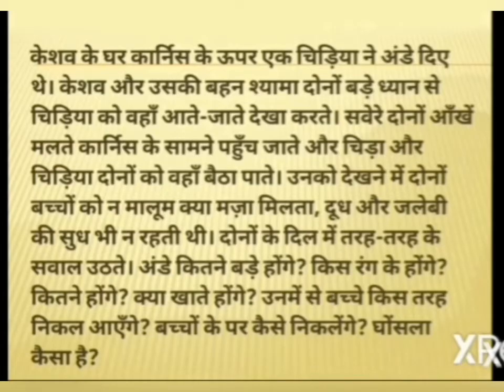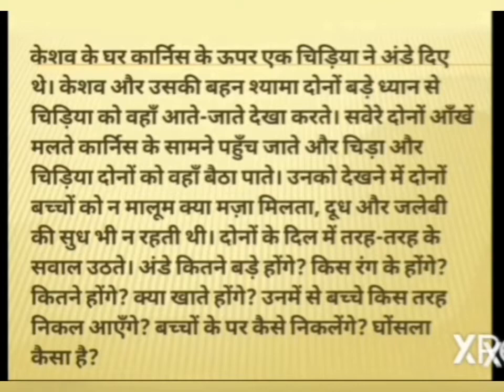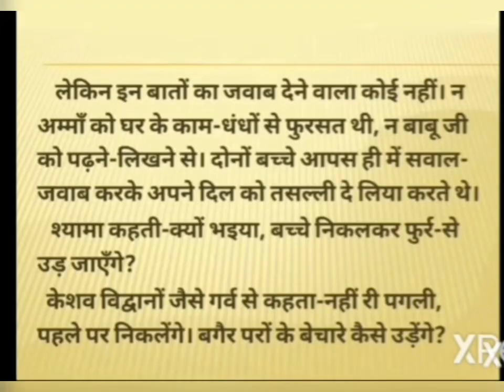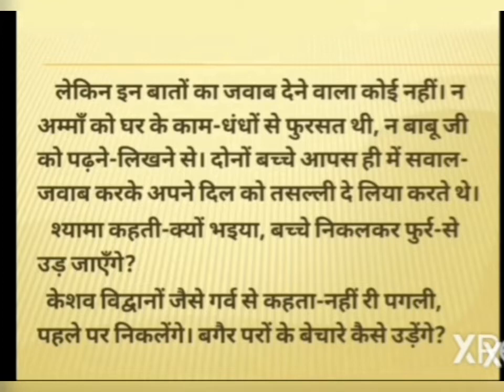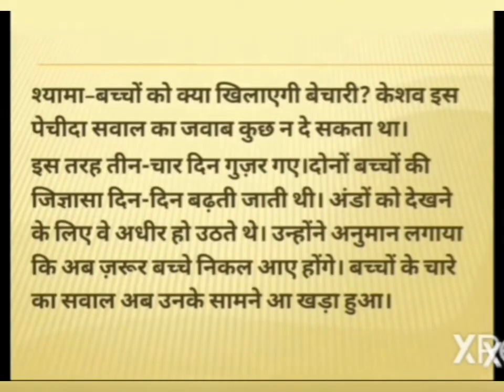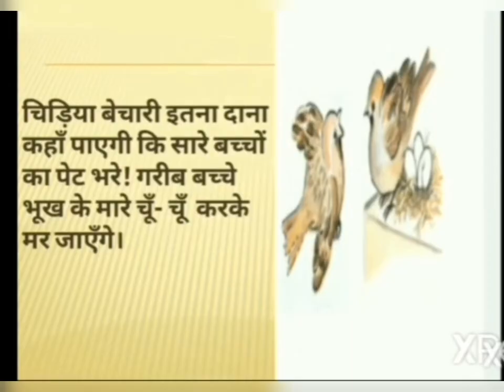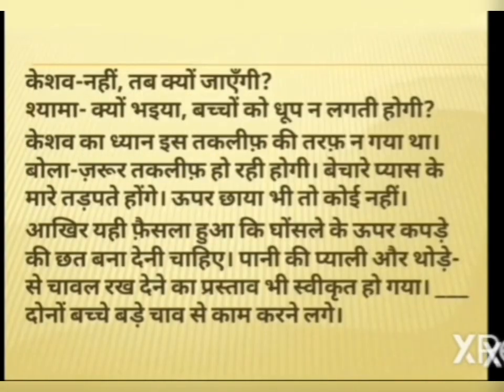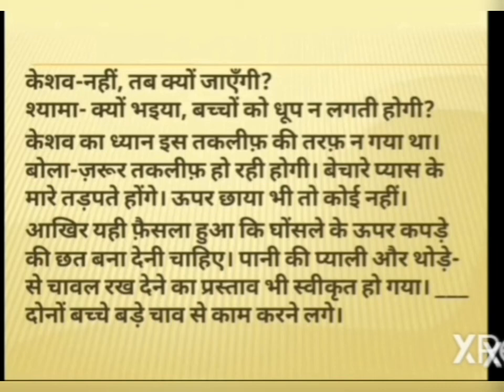CLASS 6 HINDI MODULE 1